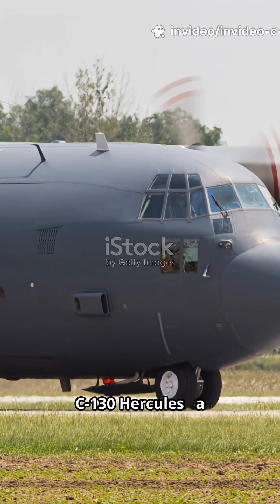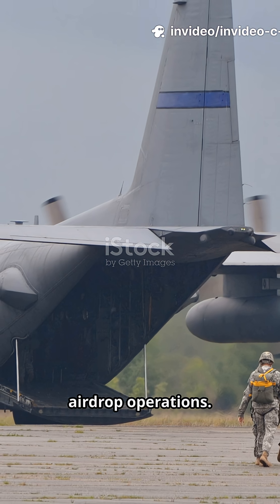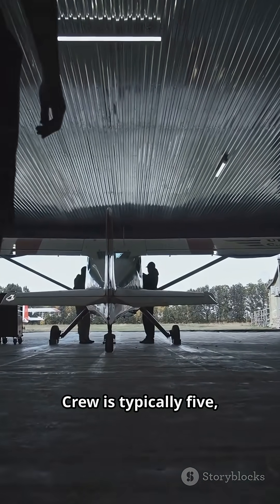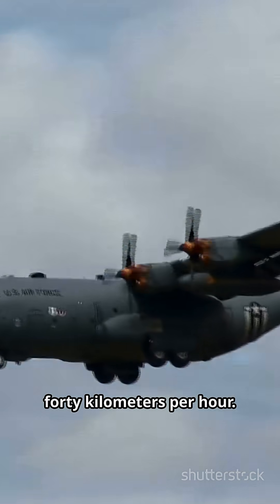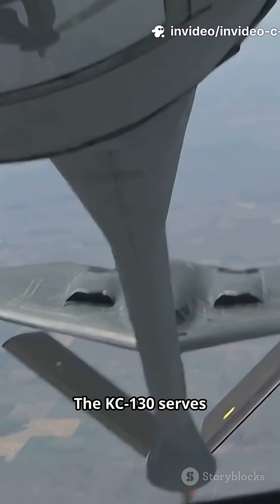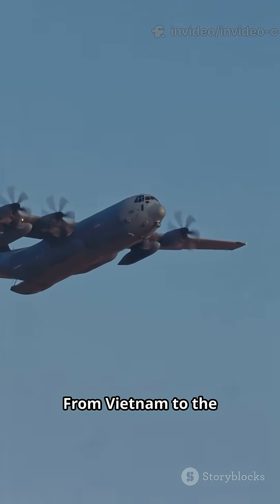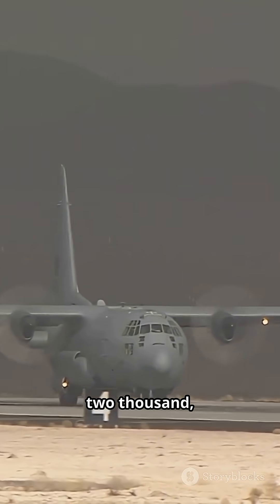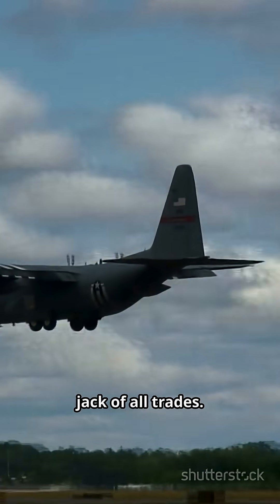Why the C 130 Hercules Is the King of Military Airlift!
The legendary Lockheed C-130 Hercules: rugged, versatile, and still in production as the C-130J Super Hercules. In this YouTube Shorts breakdown you’ll get quick specs, key capabilities (tactical airlift, airdrop, medevac, special missions), top variants like AC-130 and KC-130, and why it’s the longest continuously produced military aircraft. Perfect for military aviation fans—discover payload, range, crew, and its global service history in under 2 minutes.